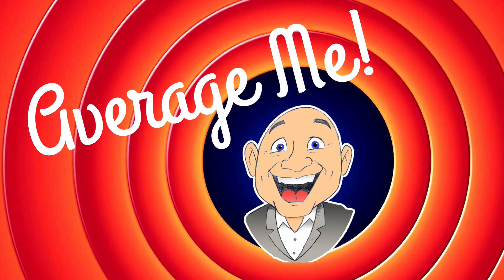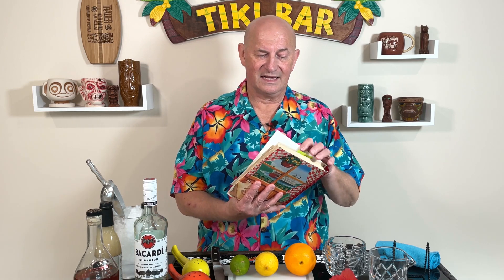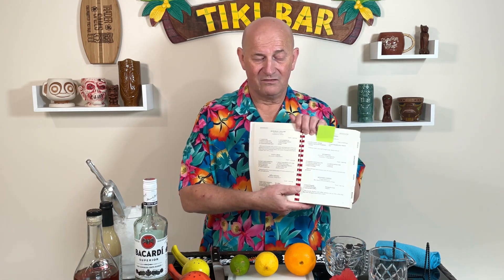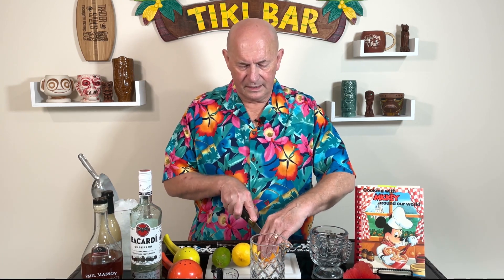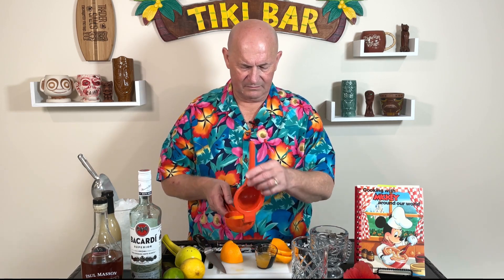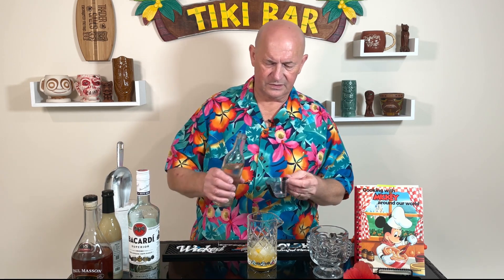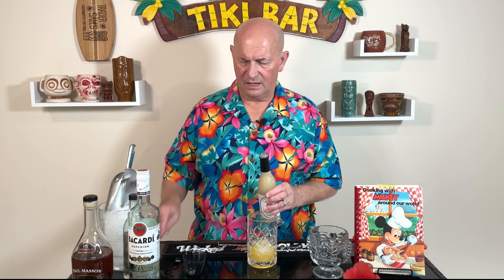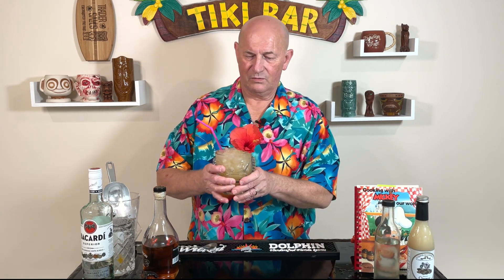Disney's 1986 Tropical Cocktail - The Scorpion